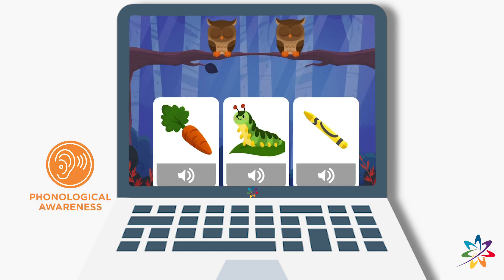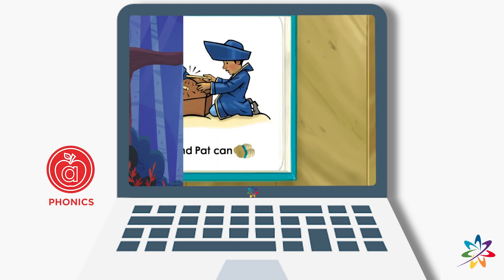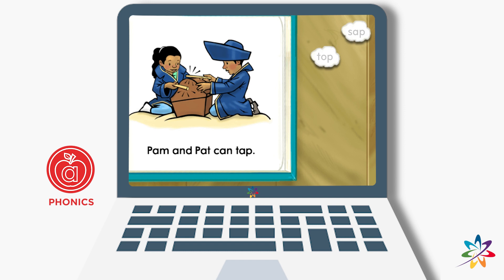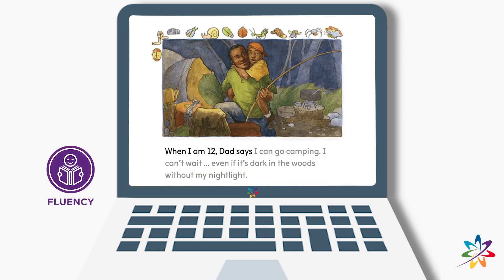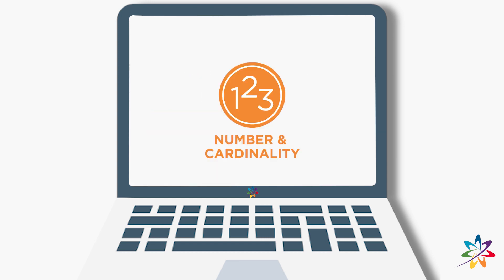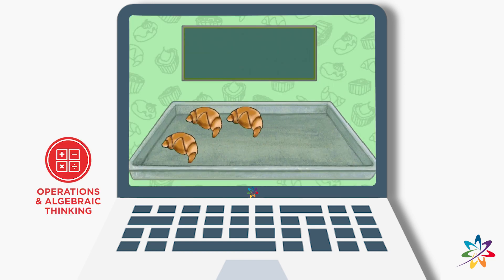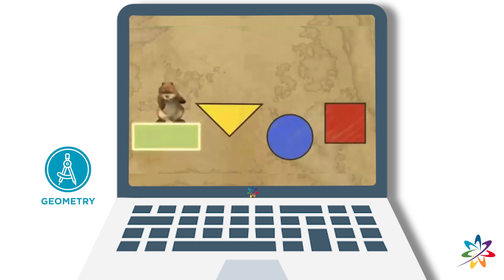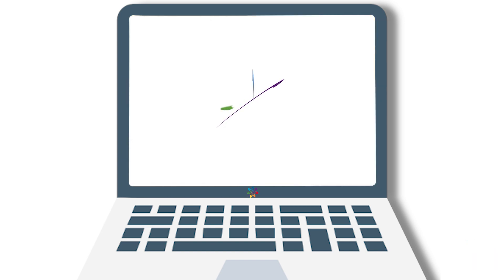Waterford Activities Preview (English)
Immerse yourself in interactive learning with Waterford.org! Our captivating lessons integrate enjoyment with education, guaranteeing a unique journey for every child. From blending sounds into words to learning how to count, our curriculum nurtures growth in reading, math, and science. Come join us and embark on tailored learning adventures to unleash your child's potential!

About Waterford:
Waterford.org is a national not-for-profit organization dedicated to providing equitable access to proven early education programs for children and the adults who support them.

Partnering with caring adults at school, home, and early childhood centers, Waterford.org offers tailored learning experiences in reading, math, and science that cater to the unique needs of every child, fostering confidence, curiosity, and a sense of belonging.